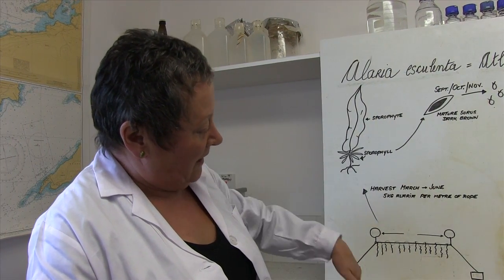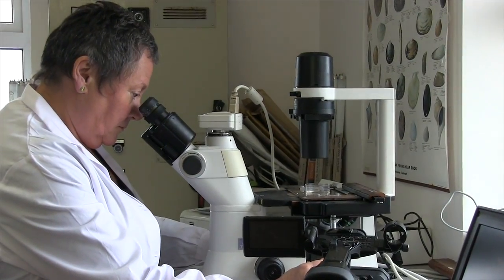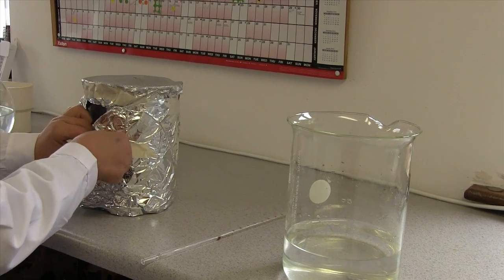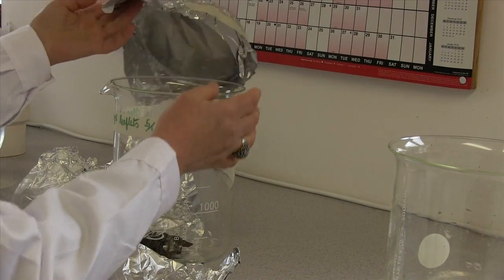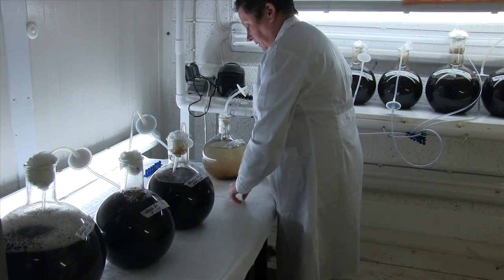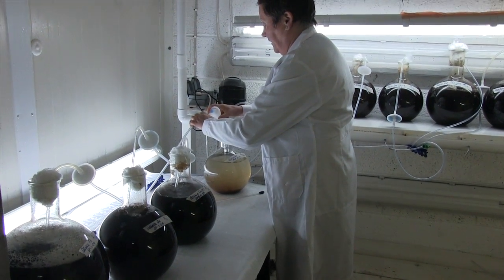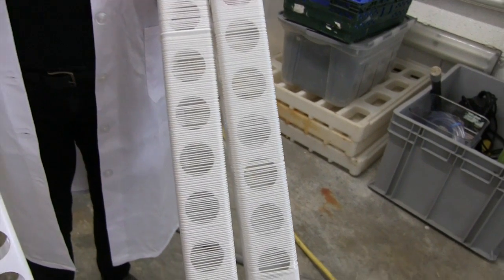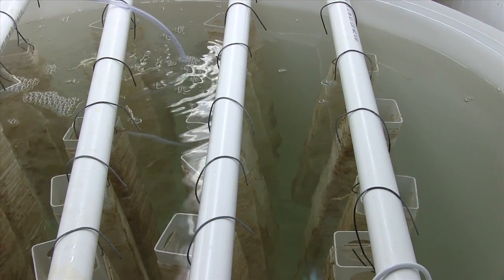seaweed (Alaria) cultivation in Ireland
This instructional video describes the steps involved in the cultivation of seaweed (Alaria) in Ireland. It was filmed by Benen (Ben) Dallaghan and Lucy Watson in the Daithi O'Murchu research station in West Cork and features Freddie O'Mahony taking us through the process of cultivation.